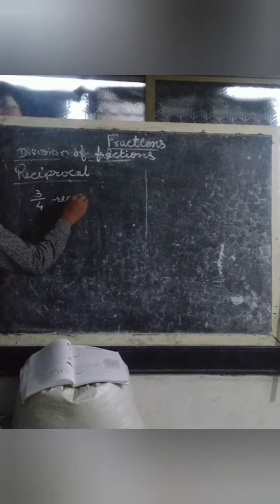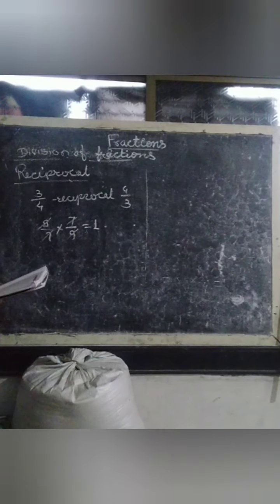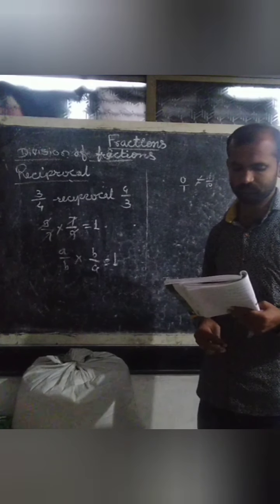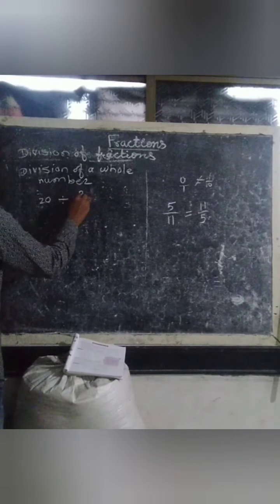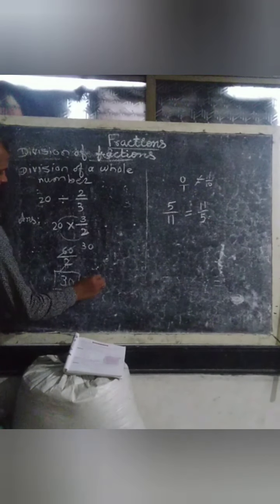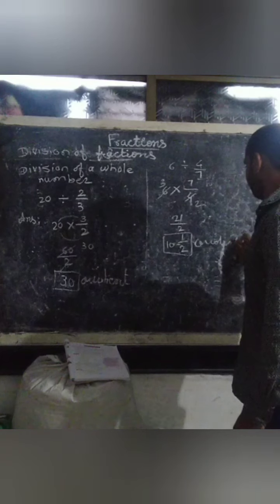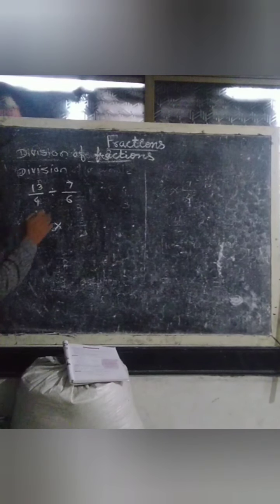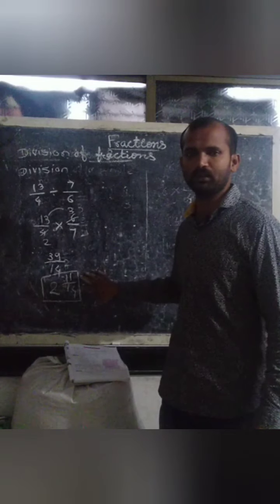GES BEED ONLINE LEARNING SESSIONS STD-VII SUBJECT-MATHEMATICS (25/09/2020)